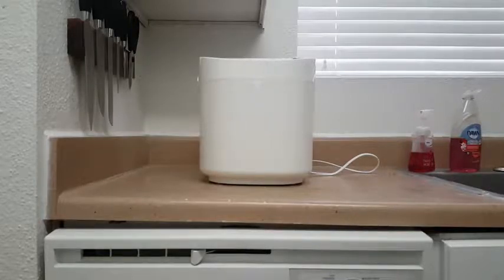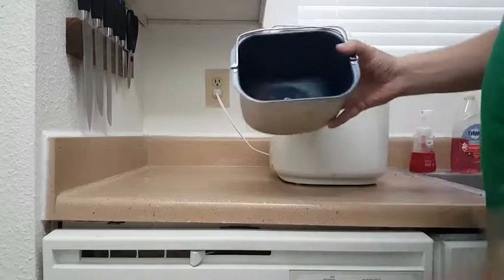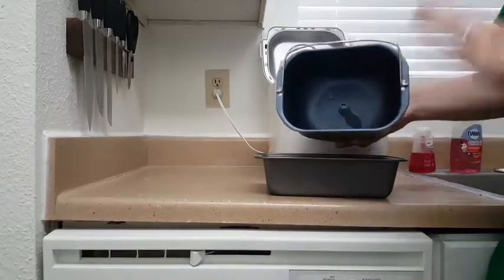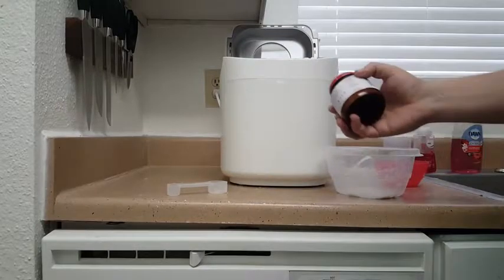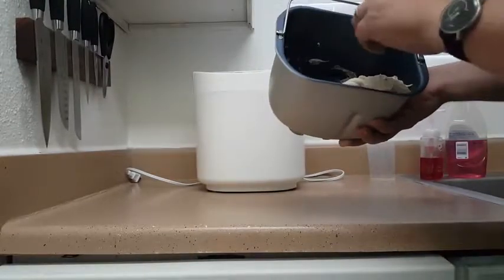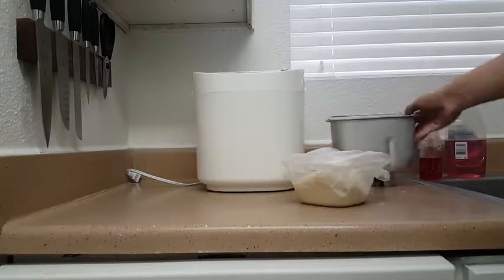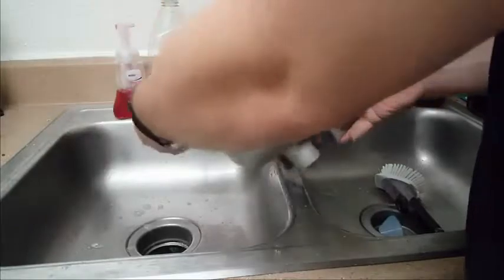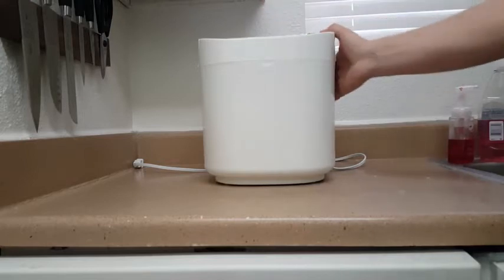Breadmaker Oster Ckstbrtw20 2-pound Expressbake Breadmaker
Oster 2-Pound Expressbake Breadmaker
Fresh-baked bread is a favorite in every home, gently filling the air with an enticing aroma and satisfying everyone's taste buds. This electric bread maker bakes a 2-pound loaf in less than an hour with the EXPRESSBAKE cycle. Use the 13-hour delay timer for customized bake time.